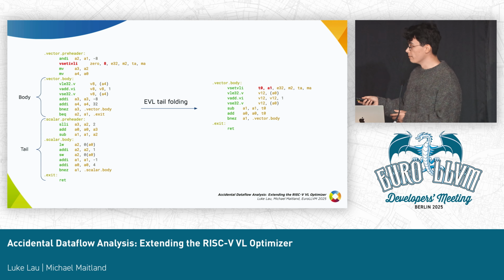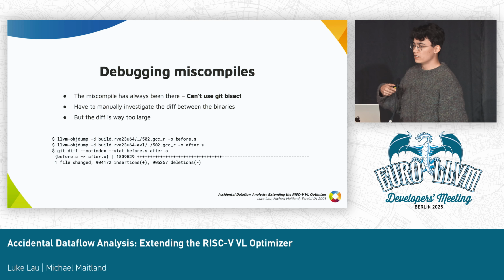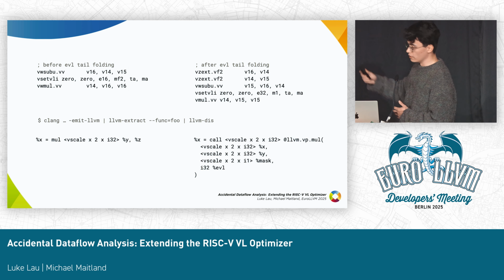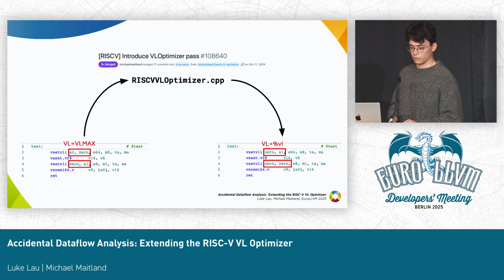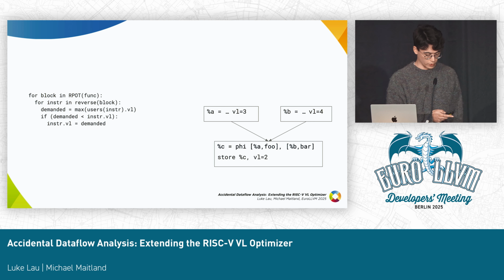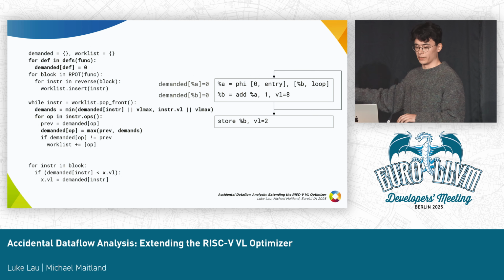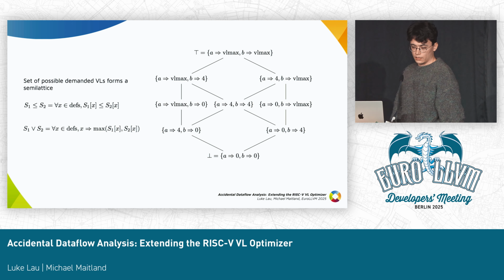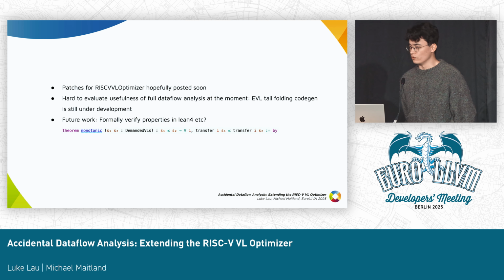2025 EuroLLVM - Accidental Dataflow Analysis: Extending the RISC-V VL Optimizer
2025 EuroLLVM Developers' Meeting

Title: Accidental Dataflow Analysis: Extending the RISC-V VL Optimizer

Speaker: Luke Lau

A tour of some recent work on the RISC-V backend, motivated by the ongoing effort to implement VL tail folding for the vector extension. We showcase an engineering-first approach to a classical compiler problem: Looking at how to identify areas of code generation to improve, how some incremental changes to the VL optimizer pass led to a form of dataflow analysis, and how we can guarantee some properties by looking at the underpinning mathematical theory.